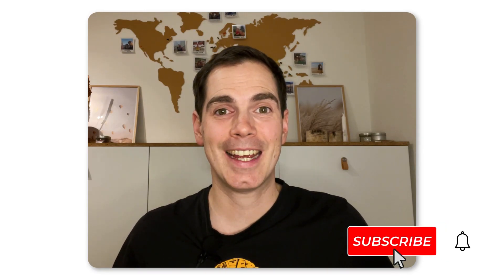How Wahoo Fitness Is Doing Software Testing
In this video I had the pleasure to talk to Bill Kavadias - Head of Quality Engineering, DevOps and Technical Operations from @wahoofitness . For those of you who don't know Wahoo Fitness, check out their website wahoofitness.com. Wahoo is producing fitness hard- and software. I am running and cycling nerd myself and I always wanted to know more about the software testing process of companies such as wahoo. Enjoy the interview with Bill to learn more about wahoo fitness and how they perform software testing with different hard- and software in different environments.

📚 My Book

👨🏽‍💻 Online course